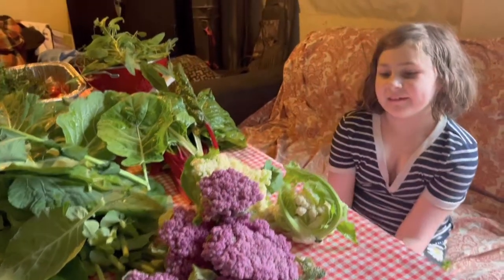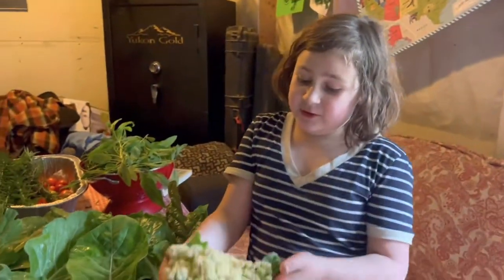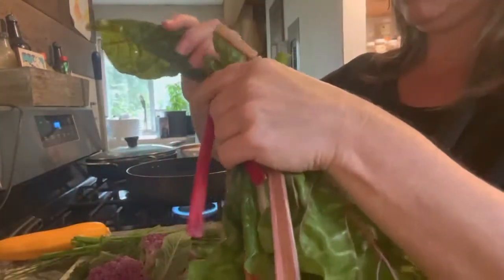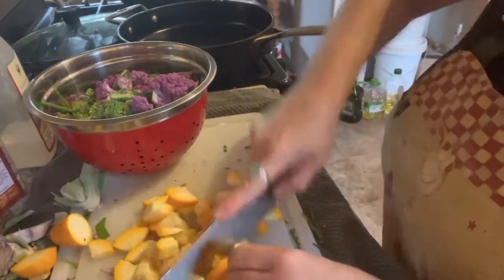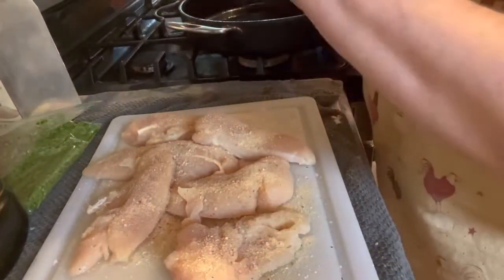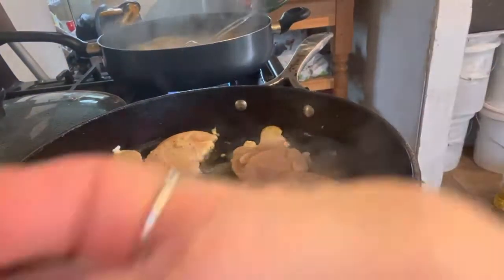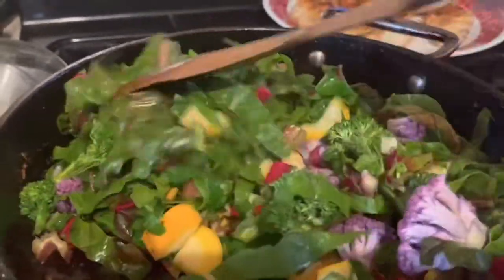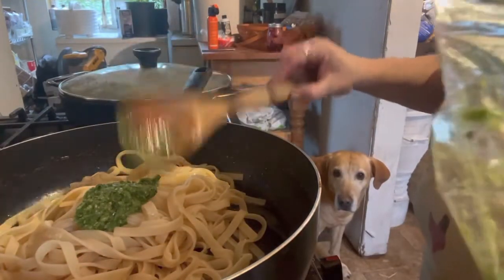Garlic chicken fettuccine inspired by the garden /harvest and cook menu#everybitcountschallenge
Garden inspired meal harvest and cook